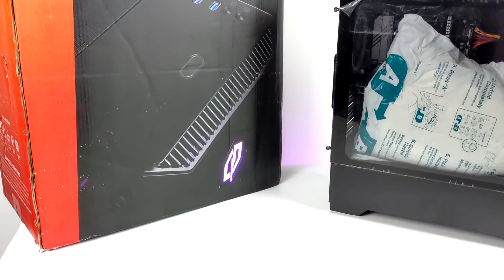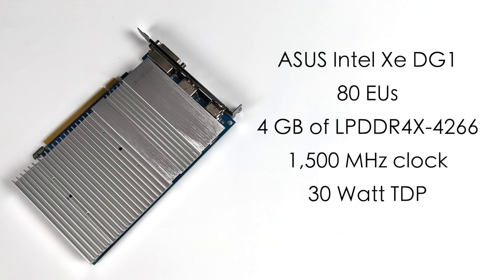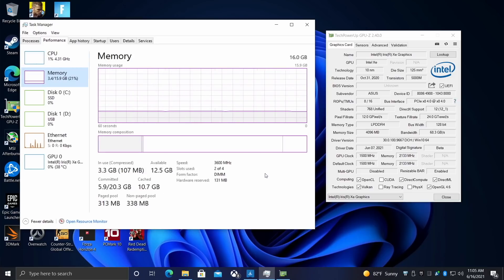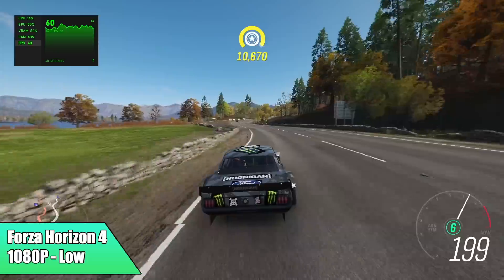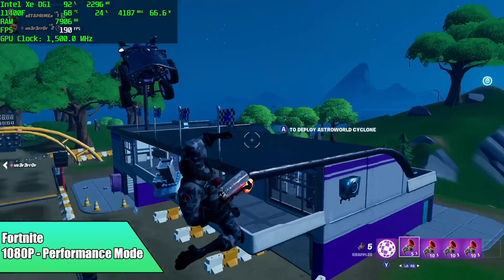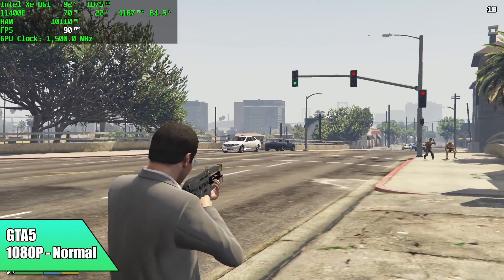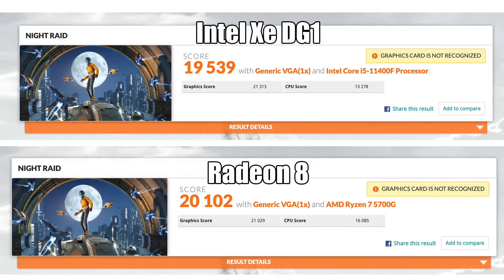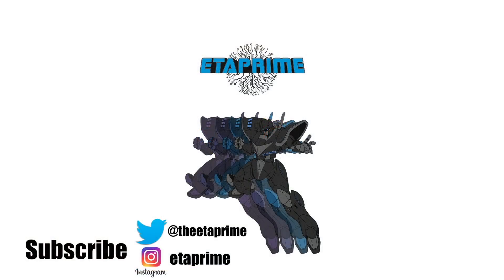This Prebuilt Has A Dedicated Intel Graphics Card! Intel DG1 Iris Xe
In this video, we take a look at an all-new $750  Prebuilt gaming pc from CyberPowerPC but instead of having an AMD or Nvidia Graphics card, this is using the all-new Intel Xe DG1 dedicated video Card!
Can the new INtel VIdeo card compete with AMD and Nvidia? Let's find out.
we run some benchmarks and test out some PC games on the ASUS Intel Iris Xe graphics card.

00:00-Intro
00:15-Overview
00:30-ASUS Intel Xe DG1 Video Card Specs
01:57-PC Specs
03:28-Intel DG1 Bensmarks
04:02- Gaming Test
08:07-FInal Thoughts

ETAPRIME
12520 Capital Blvd Ste 401 Number 108